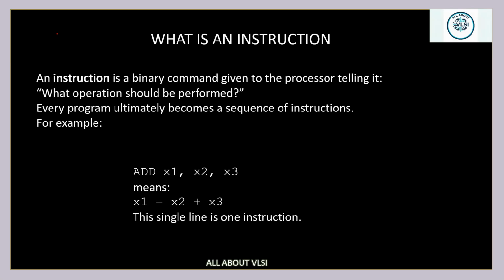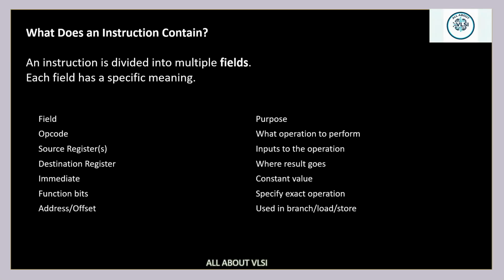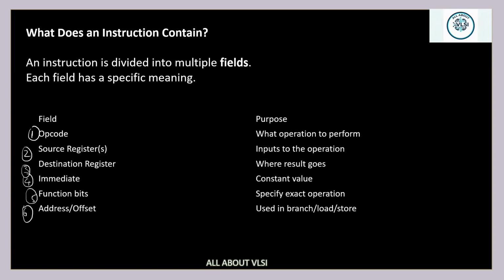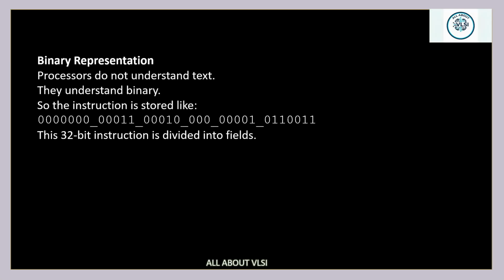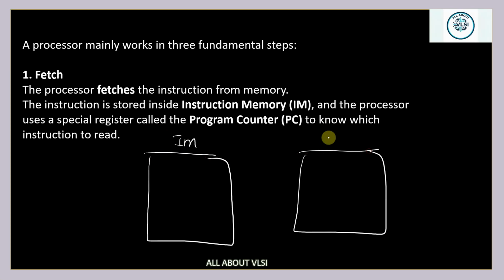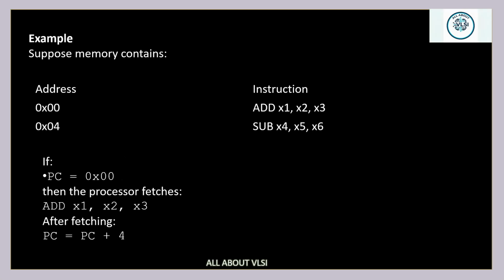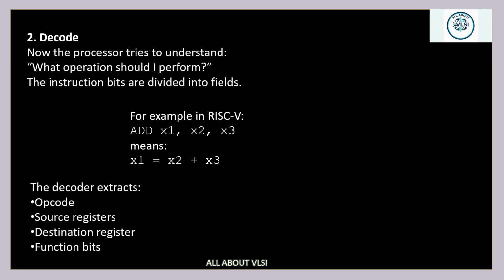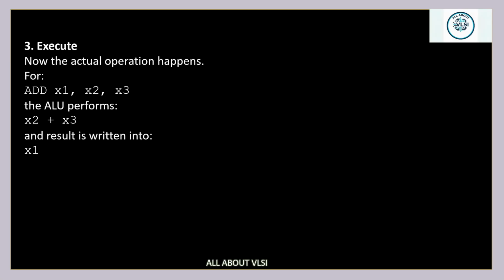Introduction to Processors | Fetch - Decode - Execute | All about VLSI || RISC - V processor design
Before jumping into the RISC-V Processor architecture, it’s very important to understand how a processor actually works internally. In this video, we start with the basics of processor operation by learning the three fundamental stages:

✅ Fetch Cycle
✅ Decode Cycle
✅ Execute Cycle

This series is specially designed to build a strong foundation before starting the RISC-V Processor course. If you understand these concepts clearly, learning RISC-V architecture, instruction execution, and CPU design will become much easier.

📌 Perfect for:
• VLSI Beginners
• FPGA Enthusiasts
• Verilog/SystemVerilog Learners
• Computer Architecture Students
• RISC-V Beginners